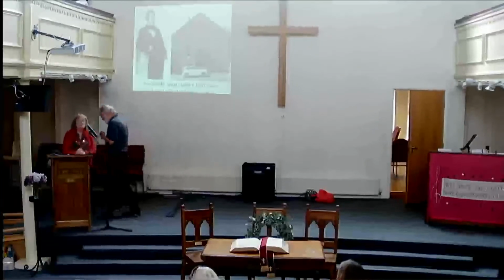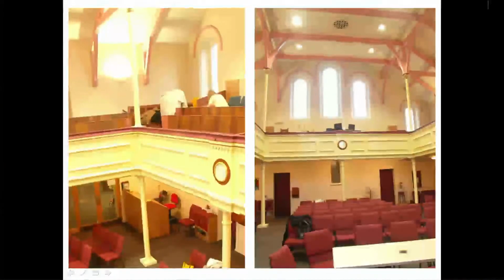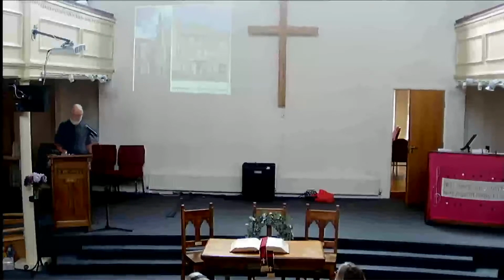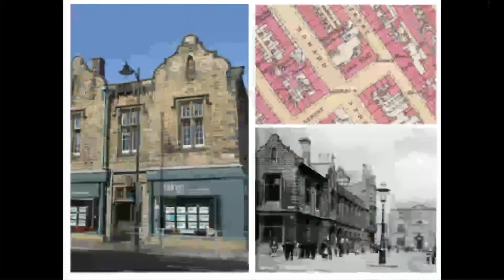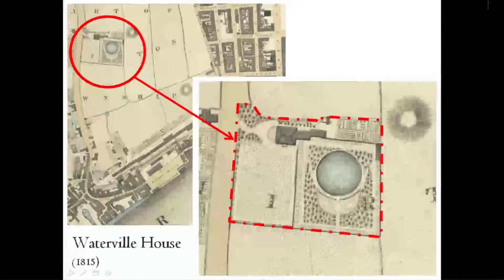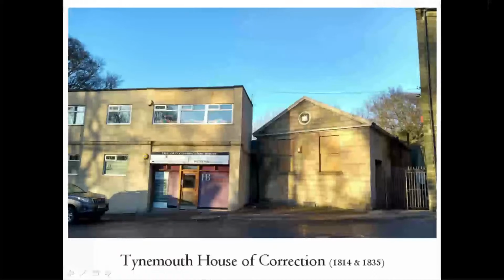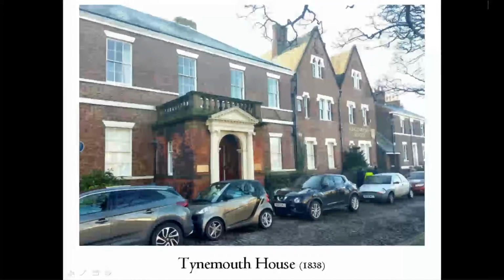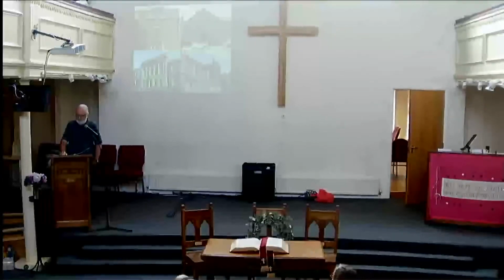North Shields Baptist Church Heritage Day 17th September 2022 - John Dobson talk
John Dobson talk